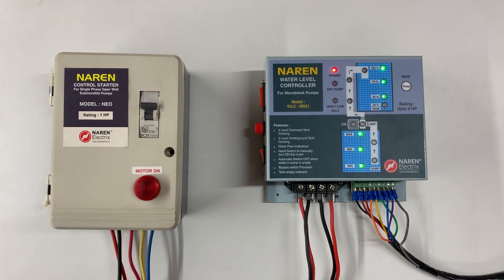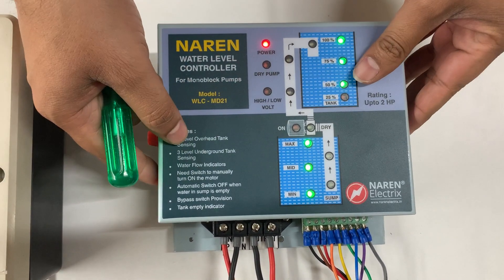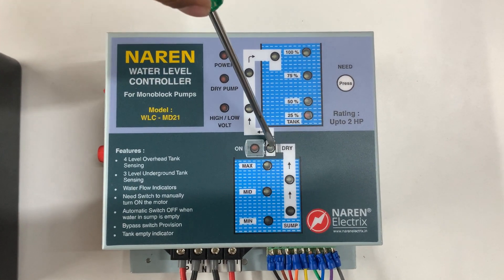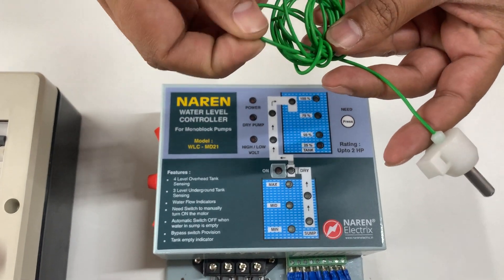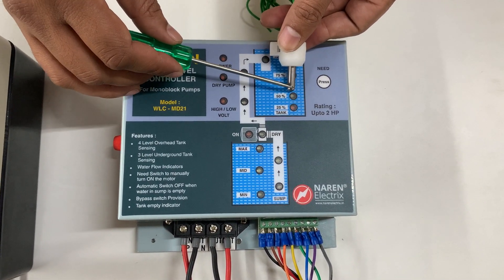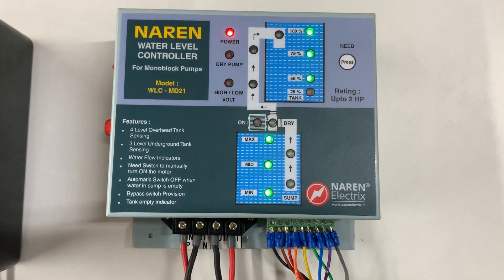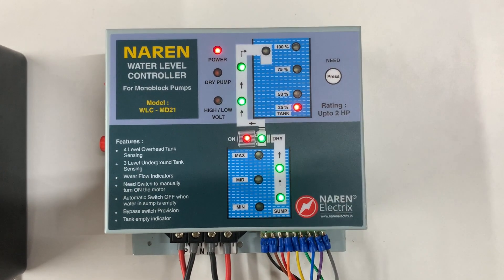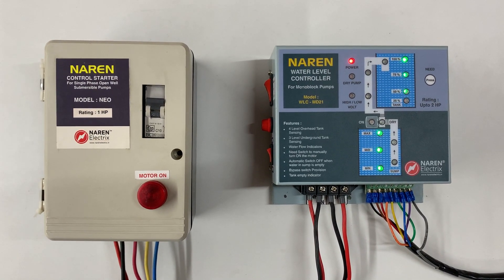Naren Water level controller model WLC-MD21 (English version)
This video explains the working and features of Naren Water level controller model WLC-MD21. This can be used for motors that draw water from sump to overhead tank.
Wlc-MD21 has sump as well as overhead tank water level indications with which one can precisely know the water level in the tanks respectively.
This device switches ON the motor automatically when the water in the overhead tank drops below a certain level and shuts OFF the motor when the water in the overhead tanks fills up. Hence one can be at ease when it comes to the motor operation.
This is a low cost and easy on maintenance product and widely used in the domestic household sector.
For product details and enquiry